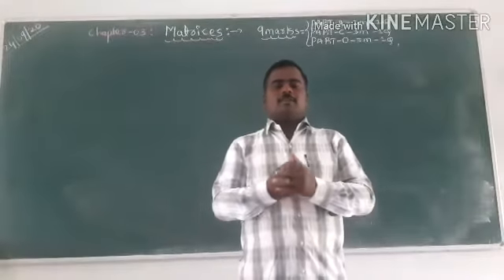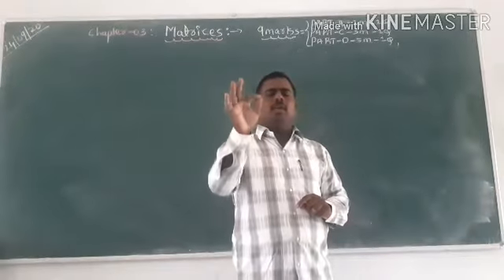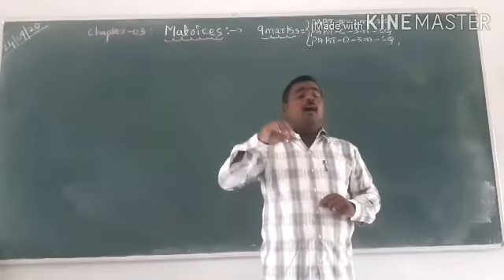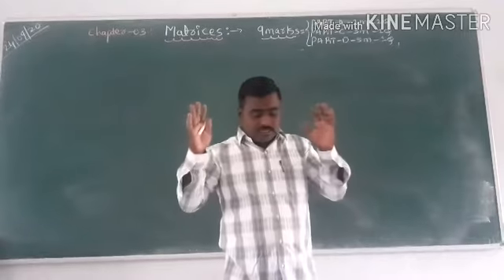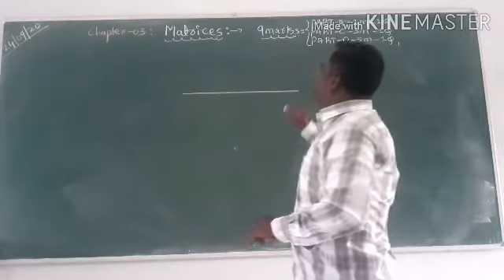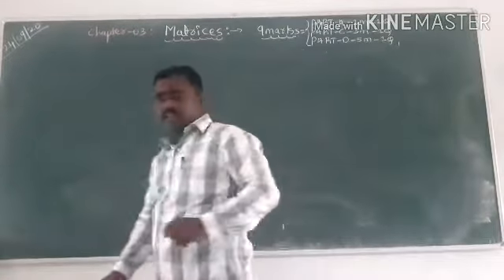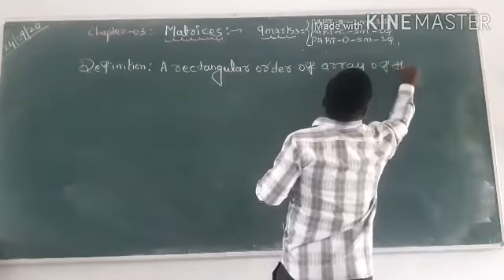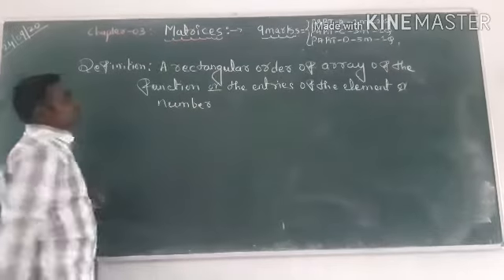24 September 2020